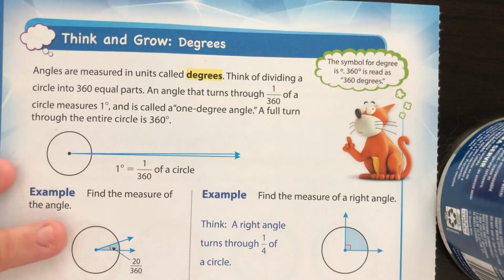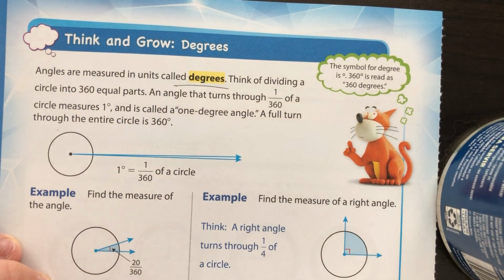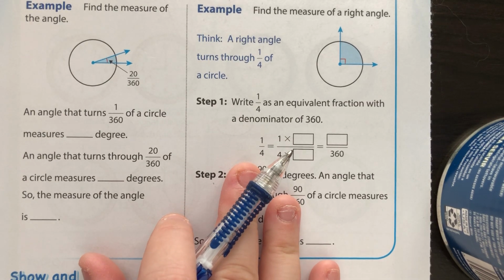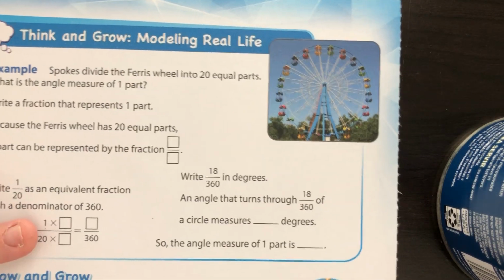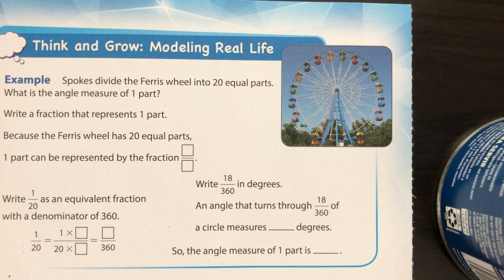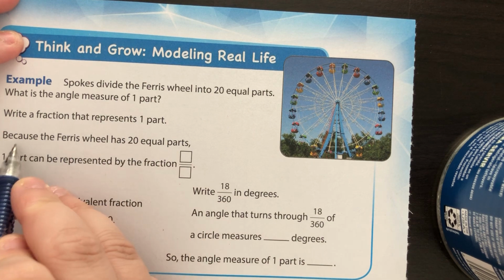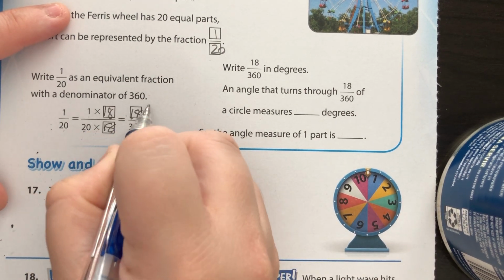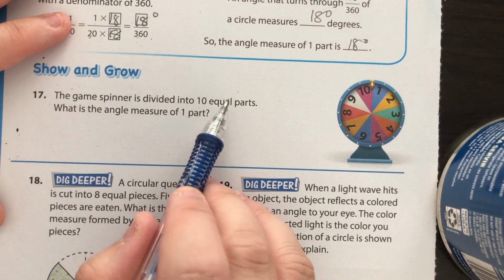4th Grade - Lesson 13.4: Understand Degrees